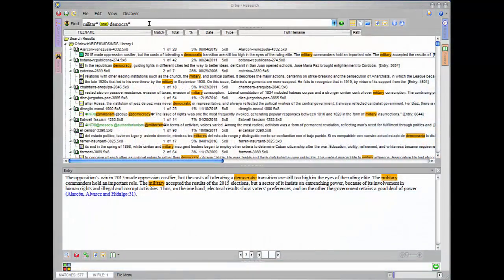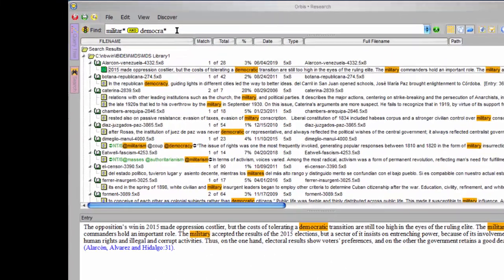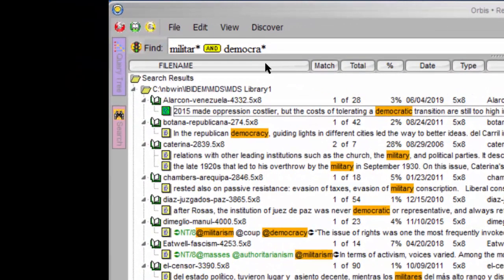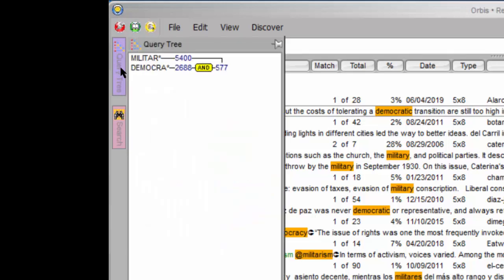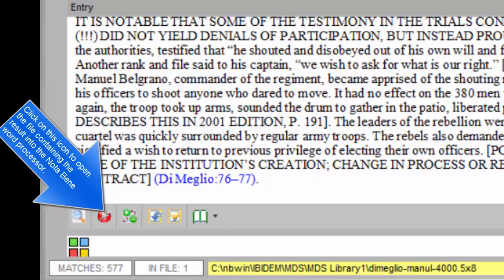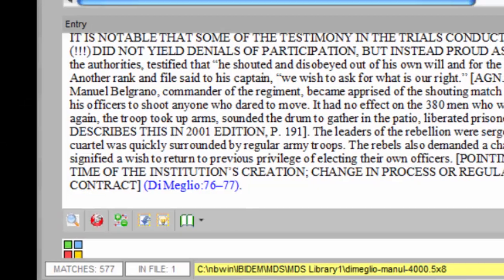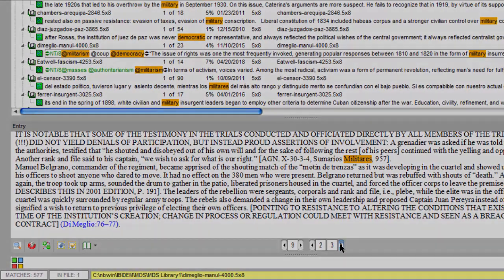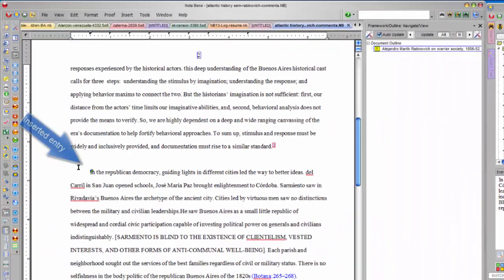Nota Bene Software Tutorials: Use Orbis to search and gather your notes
Orbis, one of the research oriented applications in the Nota Bene software suite, searches, retrieves, incorporates and collects your research notes. This video shows  how to use Orbis to advance qualitative data research activities.